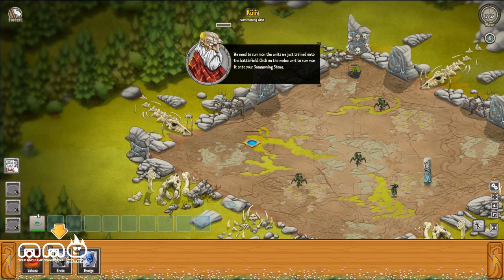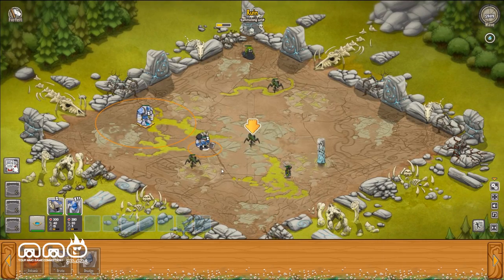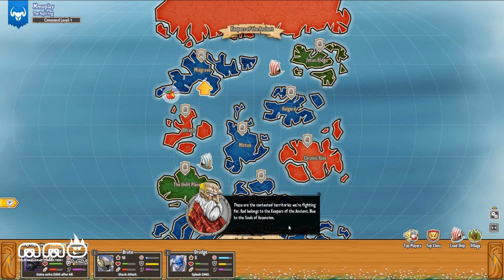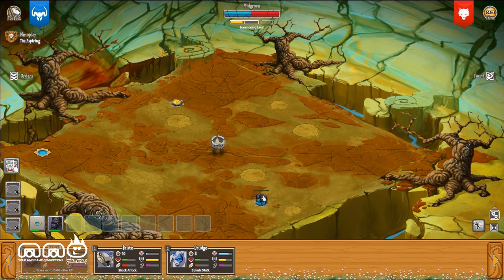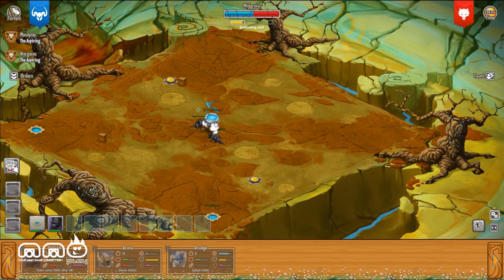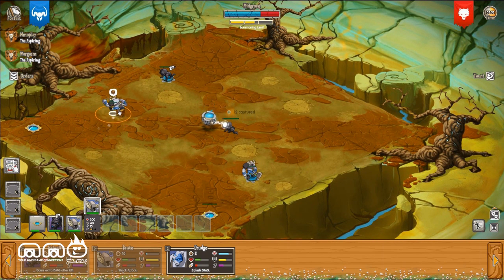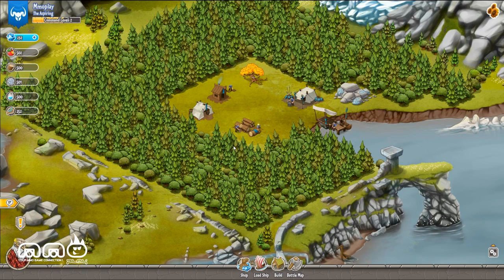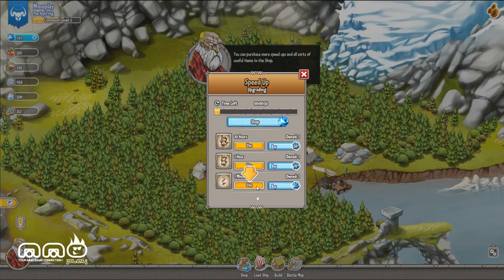GodsRule Gameplay First Look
Who got RTS all over my browser based strategy? Godsrule - war of mortals - is a straight forward browser strategy game. Only there is a real-time tactical battle system to entertain fans of RTS games.